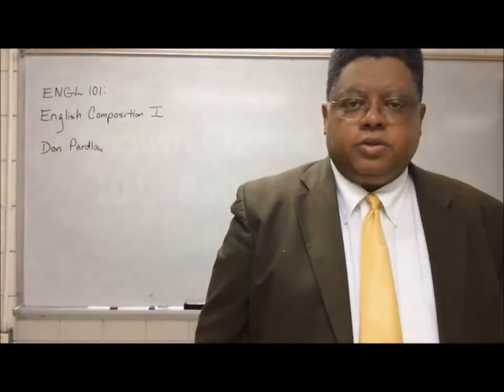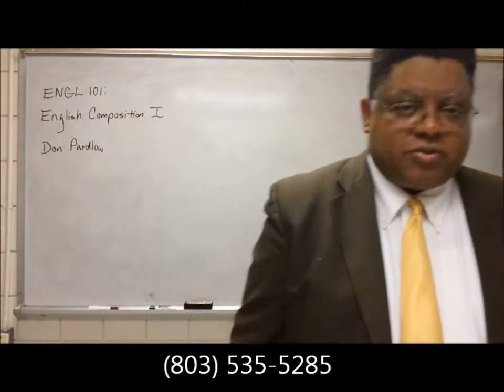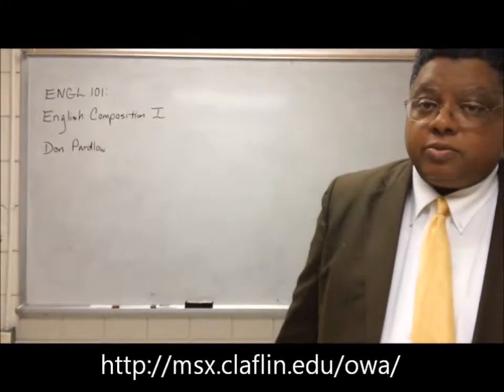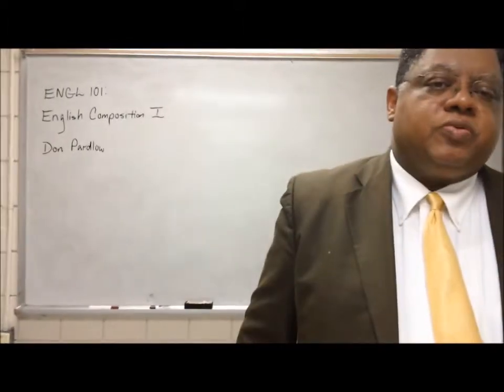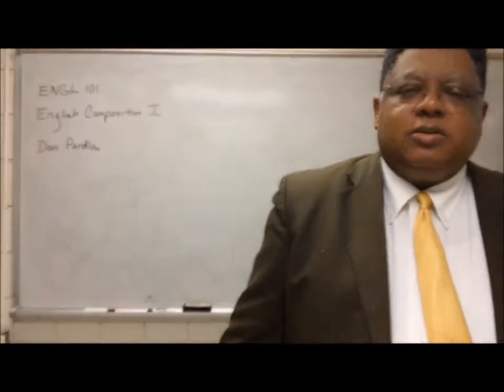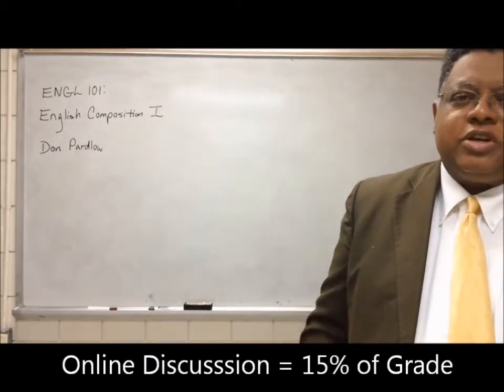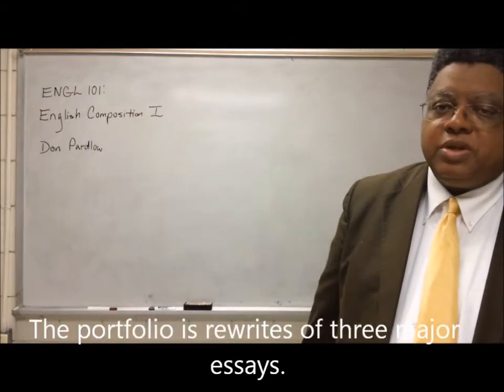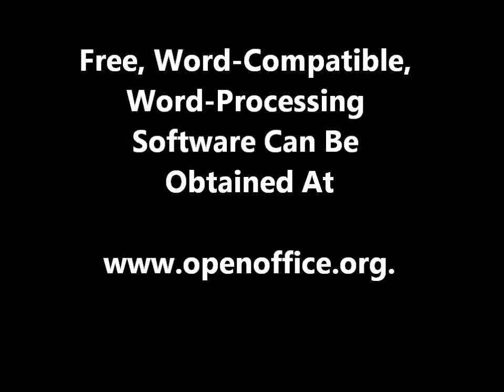Introduction to Composition I 4 30 13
This is an old video using older textbooks for an online course.  Otherwise, the rest of the information is appropriate for my Fall 2013 composition classes.